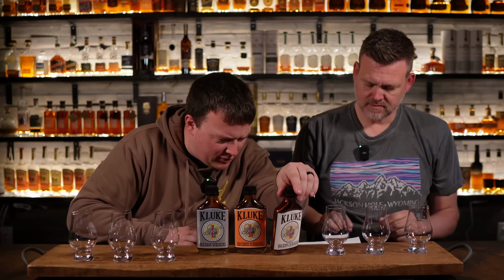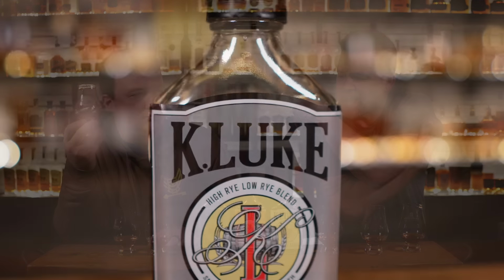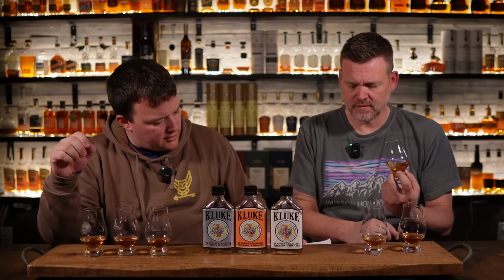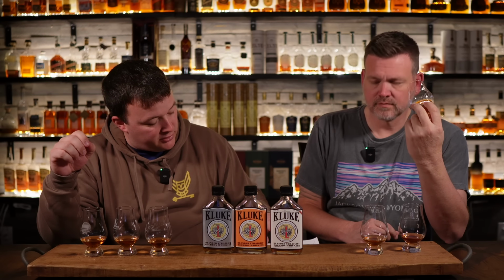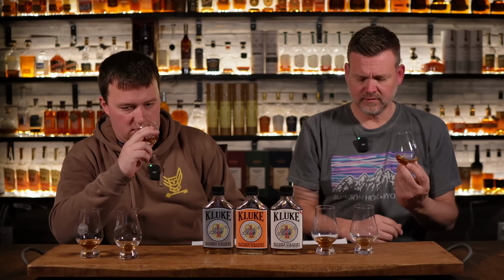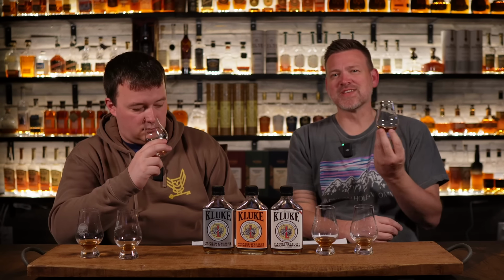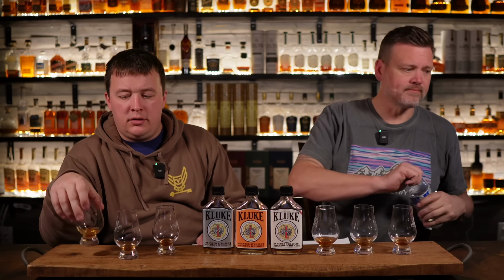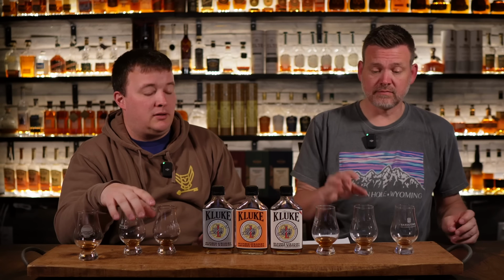K. Luke Bourbon Review... You Need To Try This!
Thank You INTOTHEAM For These Elevated  Everyday Graphic Tees!